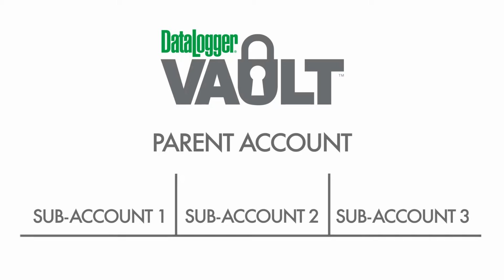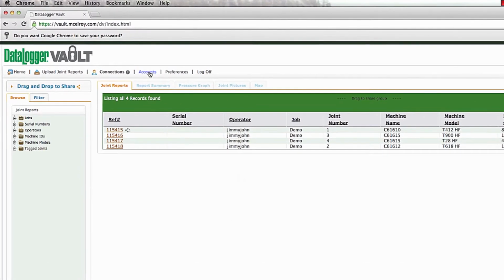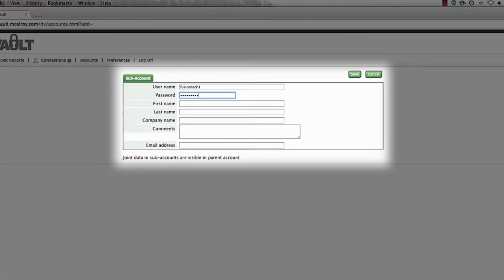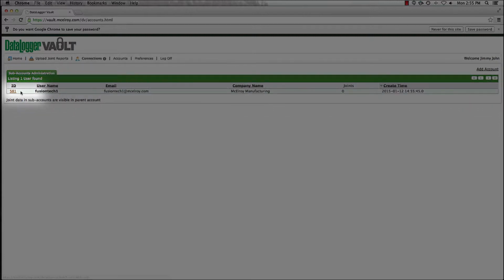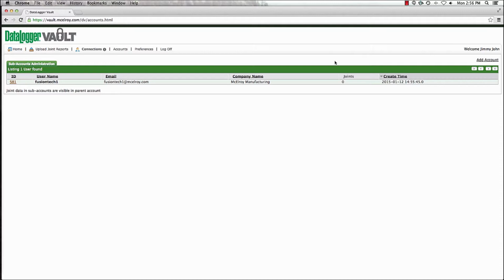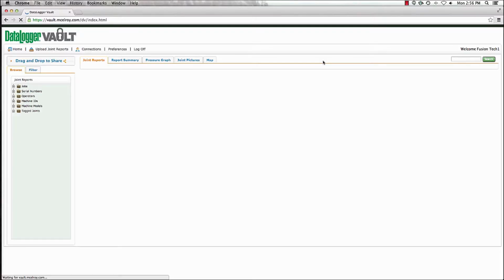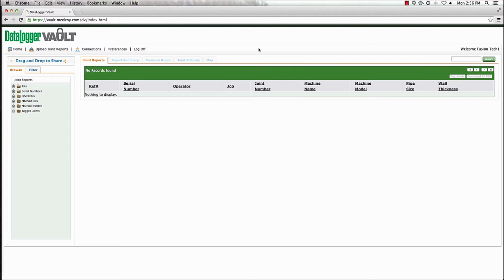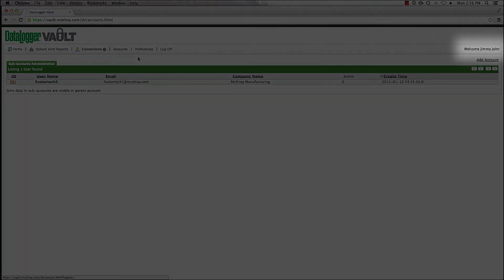DataLogger® Vault™ - Creating and Managing DataLogger Vault Sub-Accounts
This video will teach you how to set-up and manage sub-accounts within the DataLogger Vault.  The DataLogger Vault features a hierarchy structure that provides companies with optimal organization, control, and security for their joint reports.